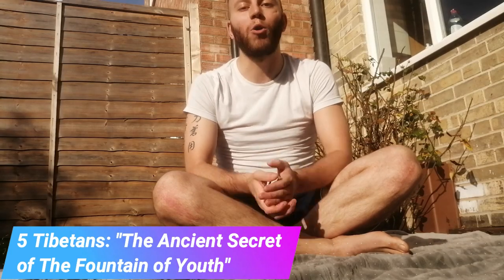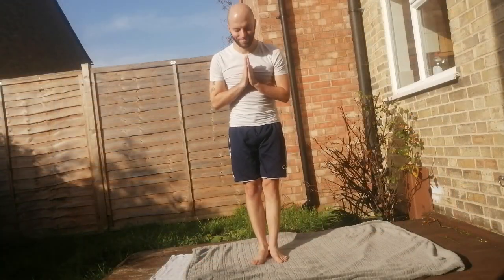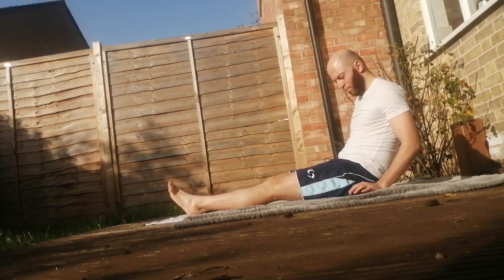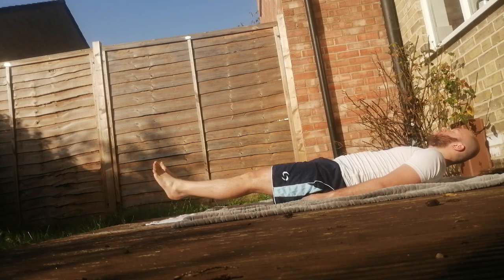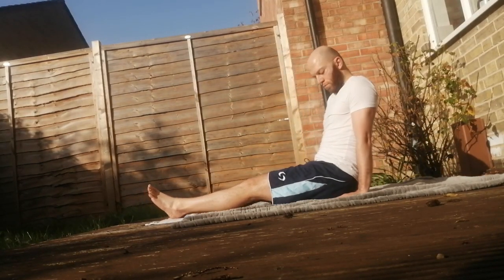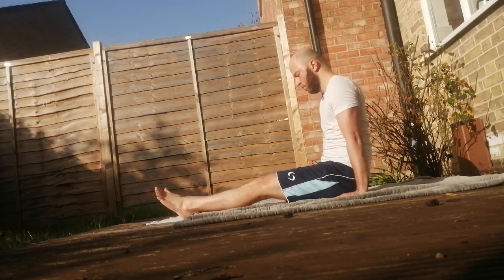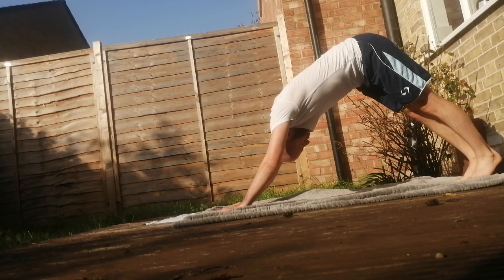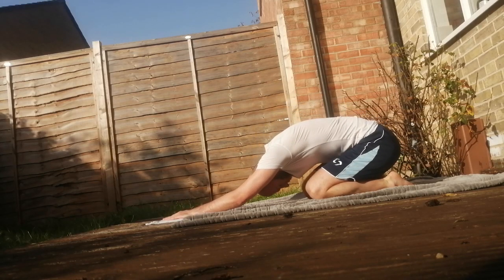The 5 Tibetans RITES 🙏🏻 | Yoga & Self Healing, Benefits Meditation ☯️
The 5 Tibetans | Yoga, Self Healing, Meditation.

The 5 Tibetans is a quick yoga practice reported to be over 2,500 years old.
Complete body exercise, it is based on the breath control and costant repetitions.

I will guide You with an introduction of 5 repetition, the ultimate level requires 21 repetition for each exercise.

The practise is particularly recommanded in the morning to start the day in the proper way and with a positive attitude to the world around You.

Practise the 5 tibetans every day and discover it's benefits!

BODY - MIND - HEART are connected and YOU are the most important person in the world!

- Distraction Atlas -